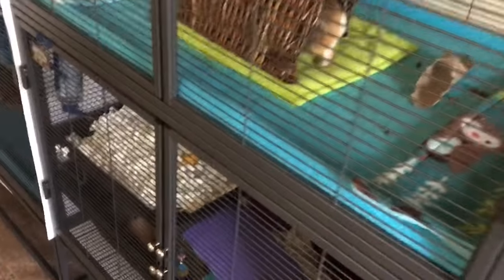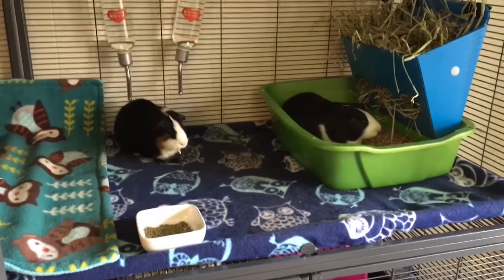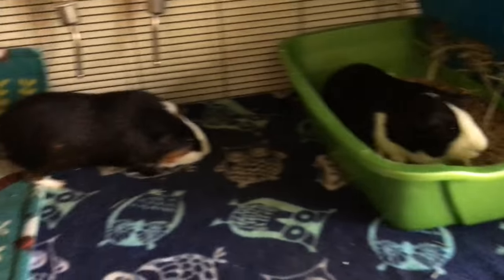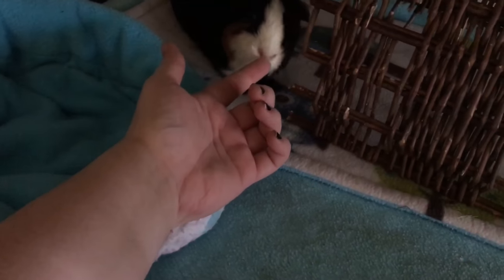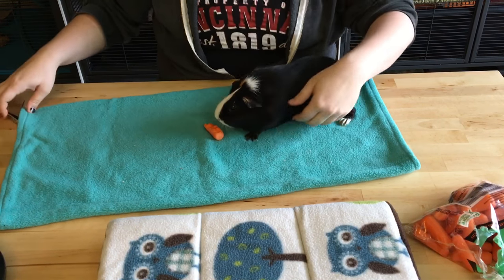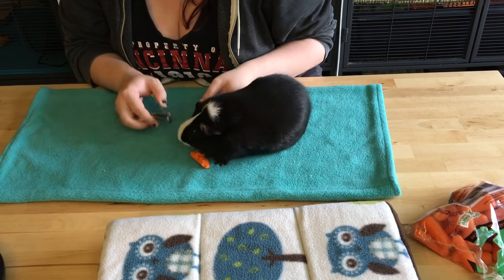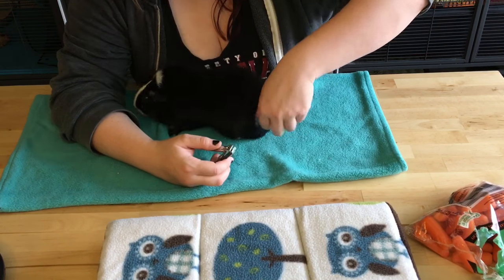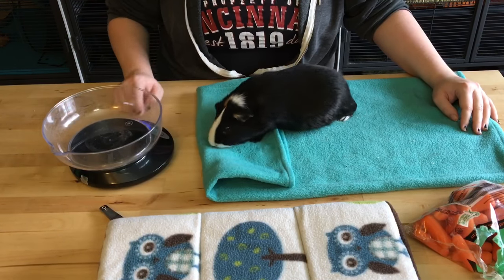A Day of Guinea Pigs - Cleaning & Clipping Nails (Vlogmas #7)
❤️ Read More ❤️

Hey everyone!
Hope you enjoyed the video! (Vlog date: December 7, 2016)
Stick around with me to see how I do!

If you have any questions, comments or concerns, leave them in the comments as usual :)
Please note, if your replies are off, I will not be able to reply to you.

*RESOURCES*

Questions about hedgehogs?
Join some of the many Facebook groups!
-"Hedgehogs & Things" is a group that I co-admin with two friends all about the lives of hedgehog owners. We welcome any and all questions about hedgehogs, and one of us it around pretty much at all times. Feel free to join if you need help!

Questions about hamsters?
Check out HamsterHideout's forum, as well as HAMSTERS on Facebook.

Questions about guinea pigs?
for some of the best information on guinea pigs you can find!

**MUSIC**
N/A